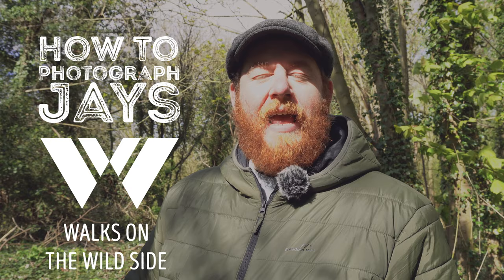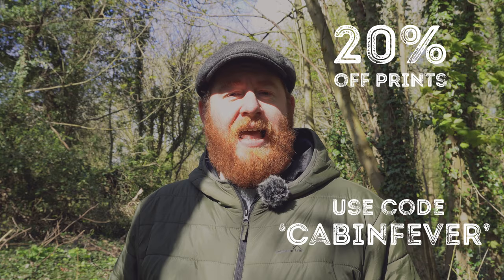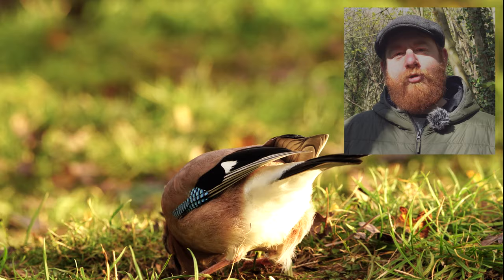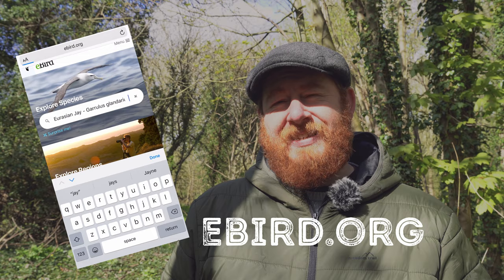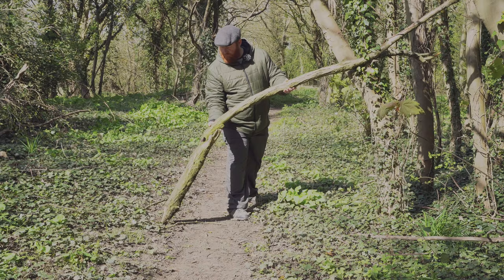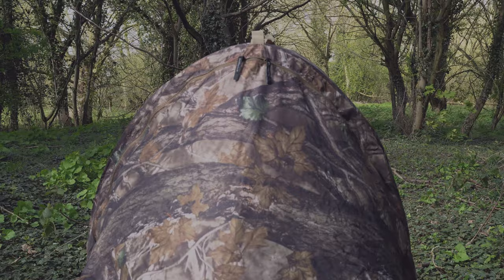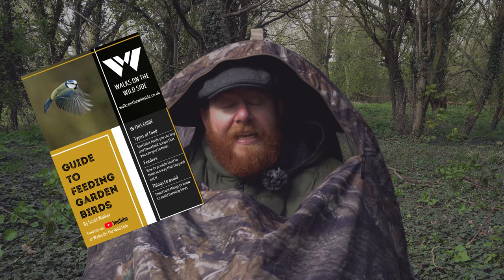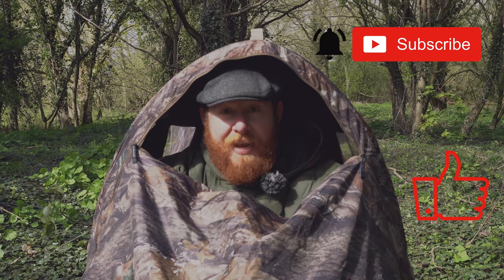How to find and photograph jays.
In this video I show you how I find and photograph jays. I'll cover information about jays, how to find them and how to set up the shot.

Get a free guide on how to attract and feed garden birds when you sign up to my newsletter